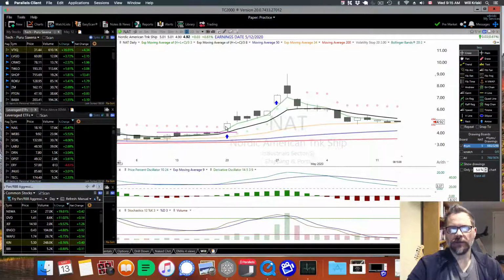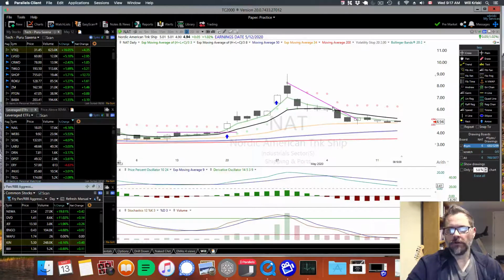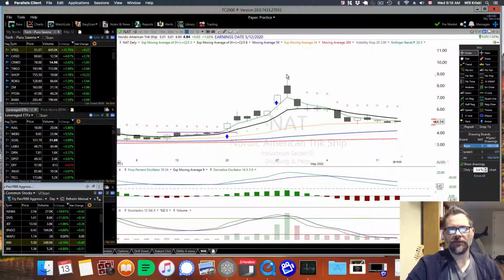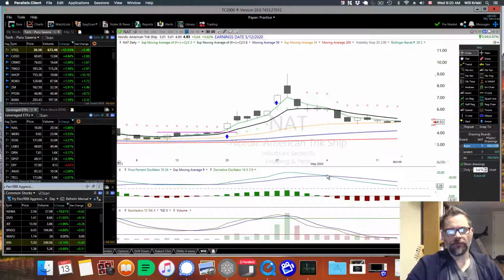NAT Tanker Stock Follow Up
In a recent video I mentioned NAT wasn't a buy in my opinion. Have things changed?